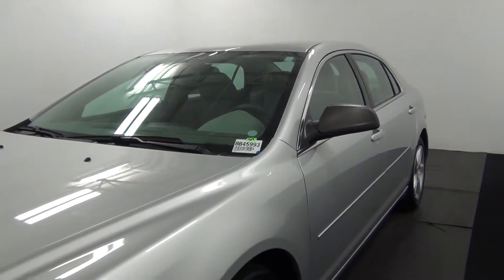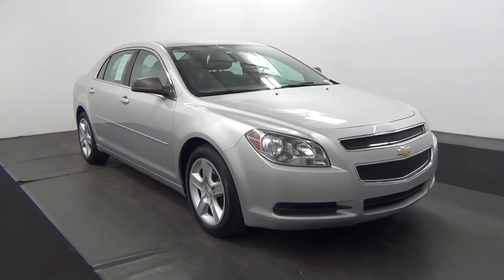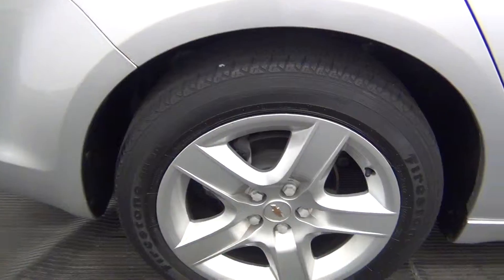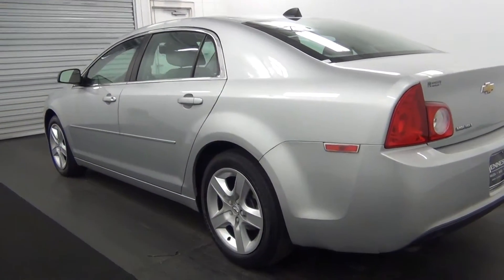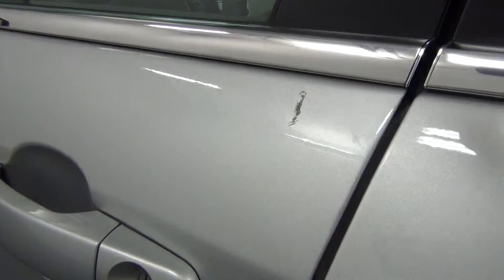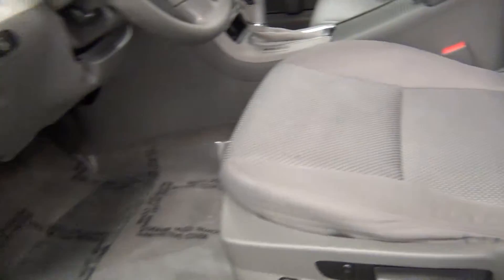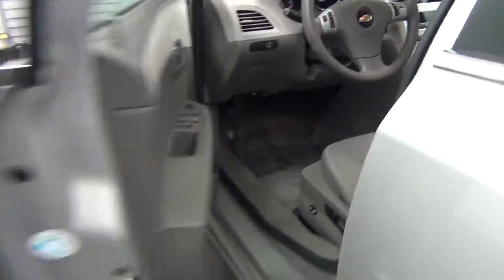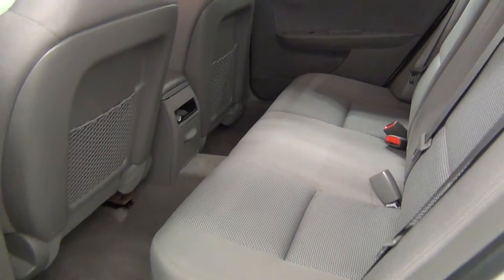Video Walk Around - 2012 Chevrolet Malibu LS Stock Number BB45993